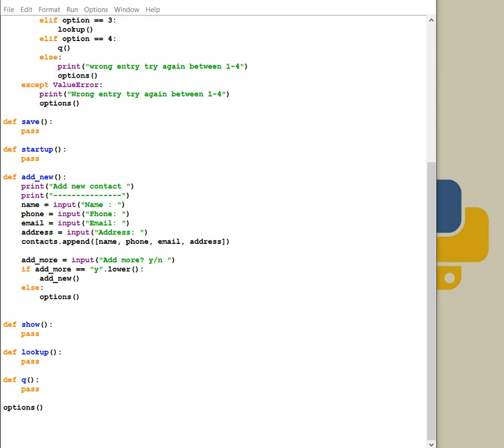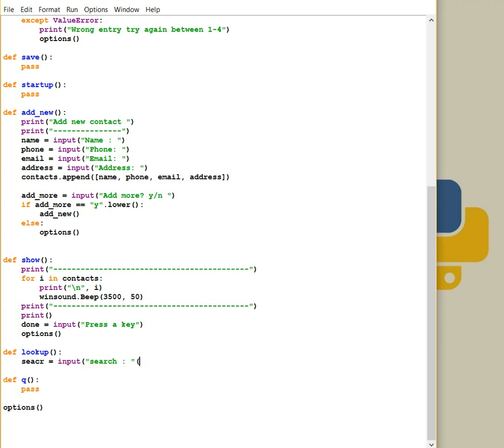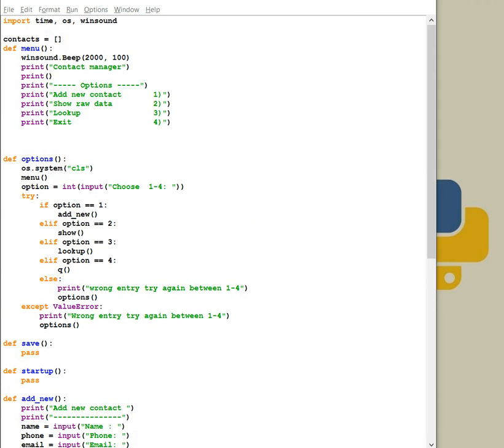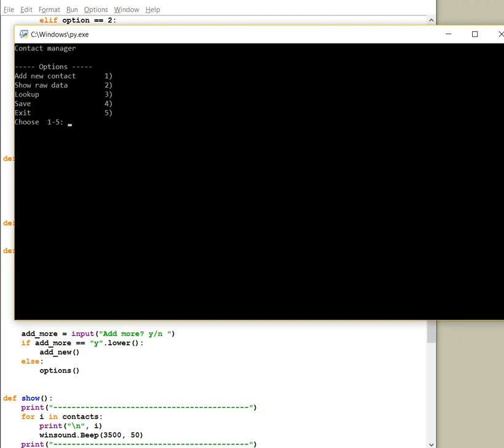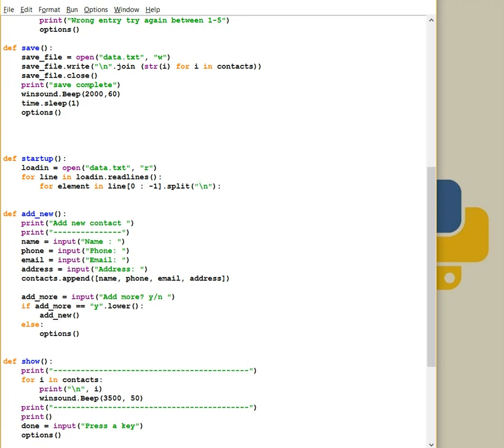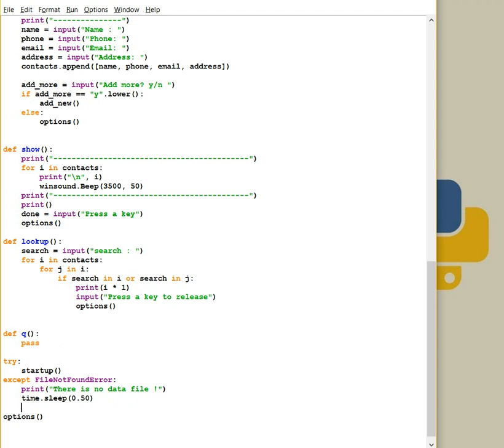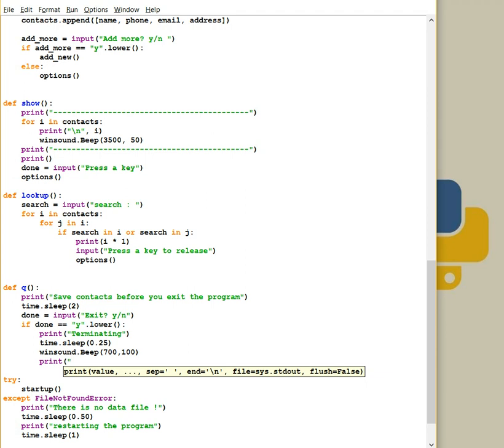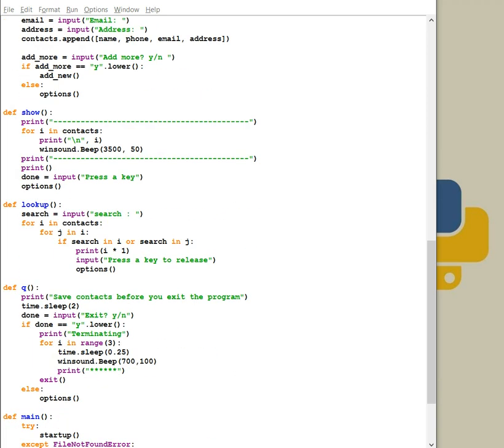Basic recursive functional programming in python Part2 (Last part)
Recursion is a way of programming or coding a problem, in which a function calls itself one or more times in its body, or potentially call by other functions.